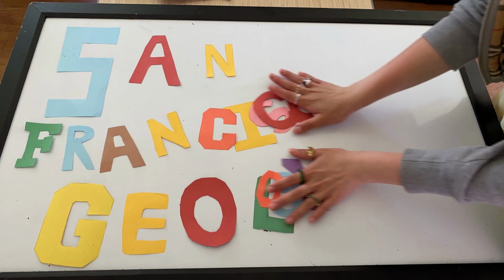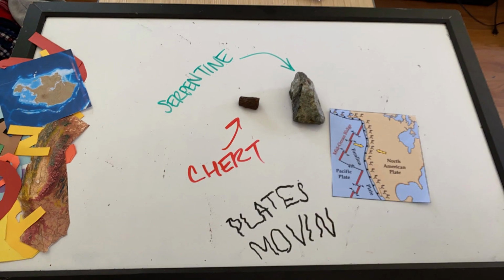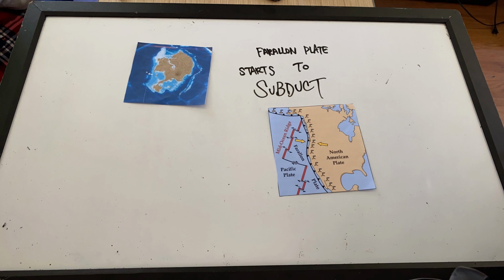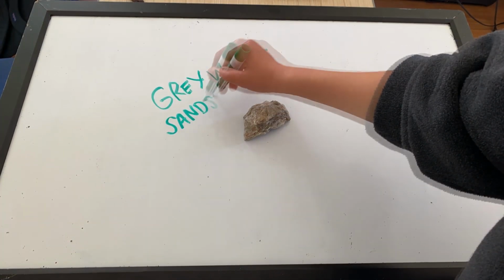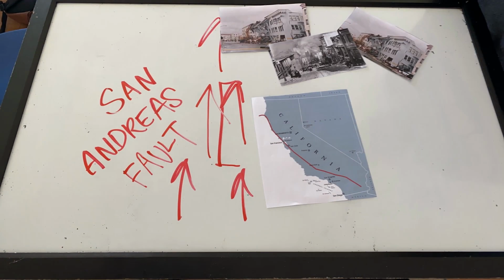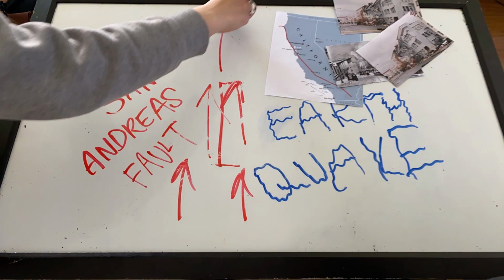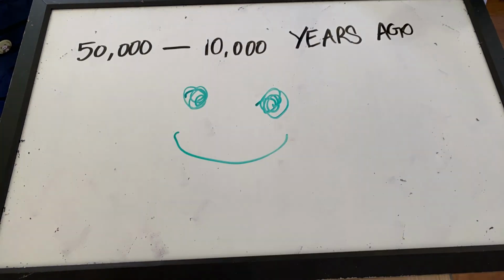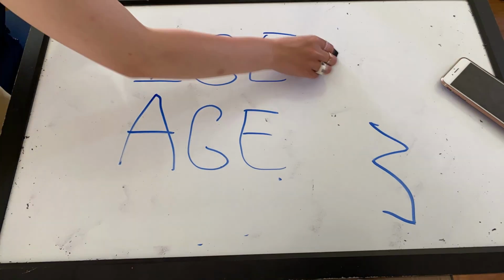QM RL KW sf geologic history video